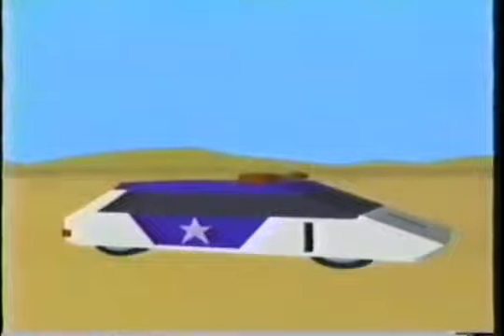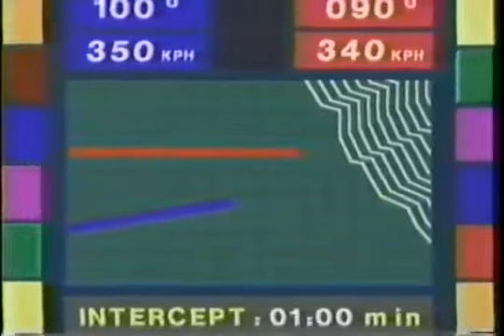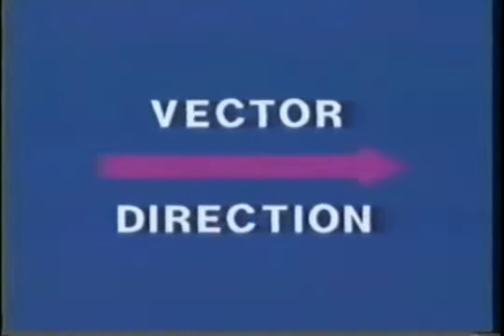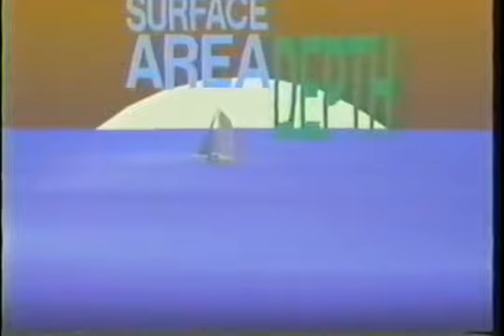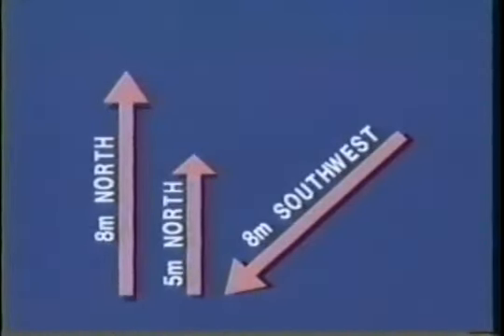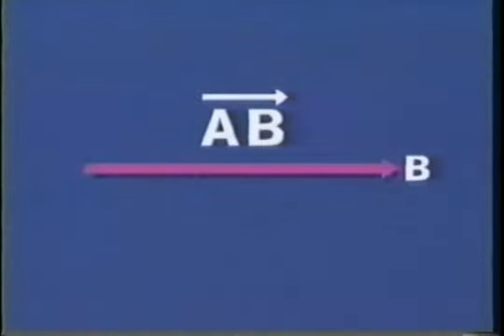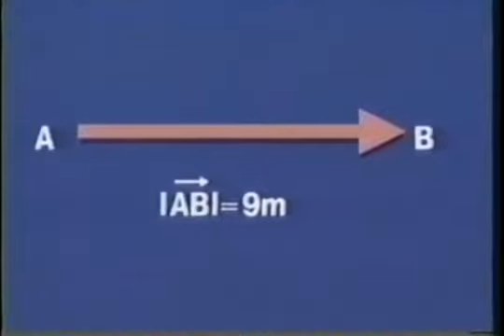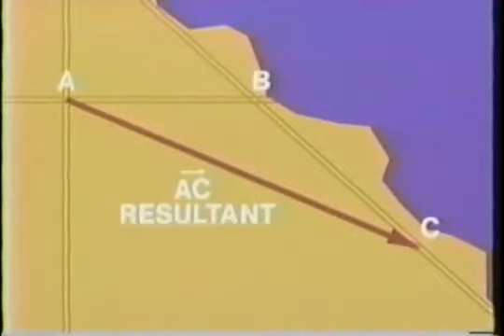Vectors 1 Follow that Arrow